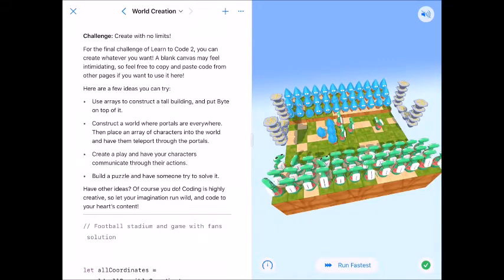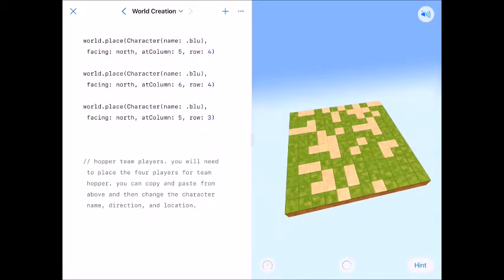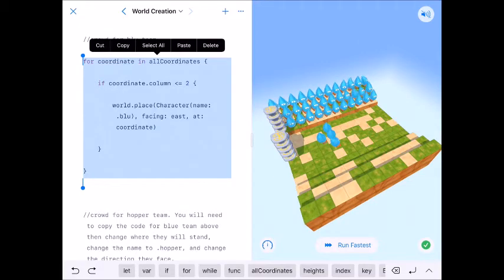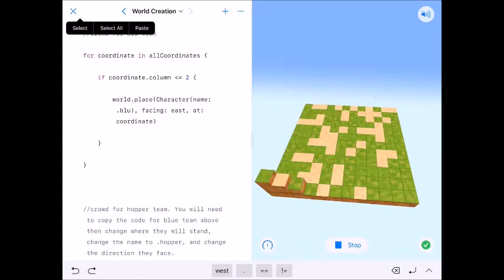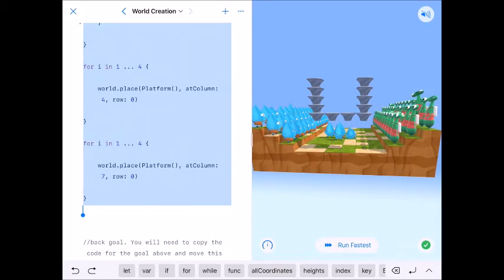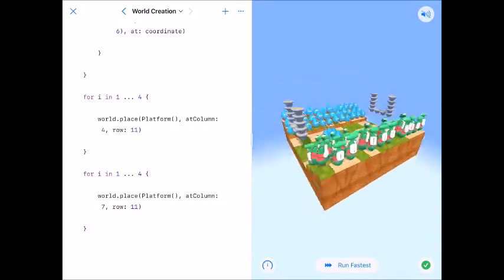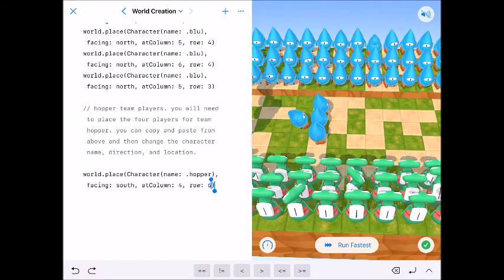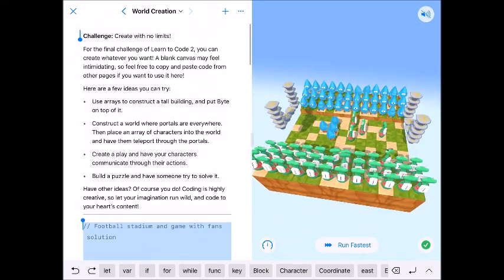Build a Football Stadium in World Creation - Learn to Code 2 lesson with Narration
Alright coding fans! We are playing around in World Creation in the Swift Playgrounds app and we building a football stadium with fans, field goals and players. Here we will use the source code from my canvas page or below.

If you are copying the source code below you'll have to switch the words "Less/Greater than or equal to" to the actual inequality. Have Fun!

let allCoordinates = world.allPossibleCoordinates

// stadium

var heights: [Int] = [3,2,1,0,0,0,0,0,0,1,2,3]
var index = 0

for coordinate in allCoordinates {

    if index == heights.count {

        index = 0

    for i in 0...heights[index] {

        // Place a block.

        world.place(Block(), at: coordinate)

    // Increment the index.

    index += 1

//crowd for blu team

    if coordinate.column less than or equal to 2 {

        world.place(Character(name: .blu), facing: east, at: coordinate)

//crowd for hopper team. You will need to copy the code for blue team above then change where they will stand, change the name to .hopper, and change the direction they face.

//front goal

    if coordinate.row == 0 && coordinate.column greater than or equal to 4 && coordinate.column less than or equal to 7 {

        world.place(Platform(onLevel: 6), at: coordinate)

for i in 1 ... 4 {

    world.place(Platform(), atColumn: 4, row: 0)

    world.place(Platform(), atColumn: 7, row: 0)

//back goal. You will need to copy the code for the goal above and move this copy to the top row (11).

// blu team players

world.place(Character(name: .blu), facing: north, atColumn: 4, row: 4)

world.place(Character(name: .blu), facing: north, atColumn: 5, row: 4)

world.place(Character(name: .blu), facing: north, atColumn: 6, row: 4)

world.place(Character(name: .blu), facing: north, atColumn: 5, row: 3)

// hopper team players. you will need to place the four players for team hopper. you can copy and paste from above and then change the character name, direction, and location.